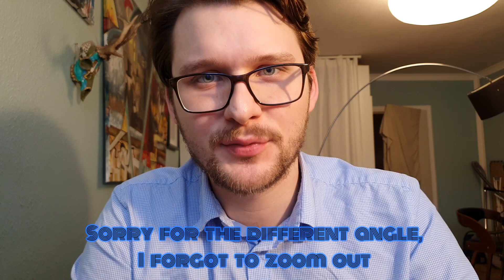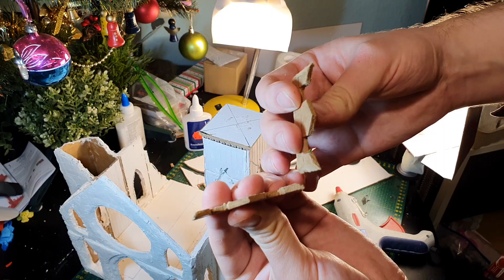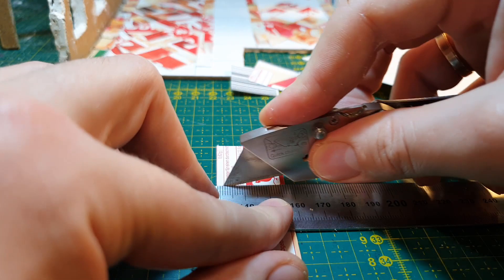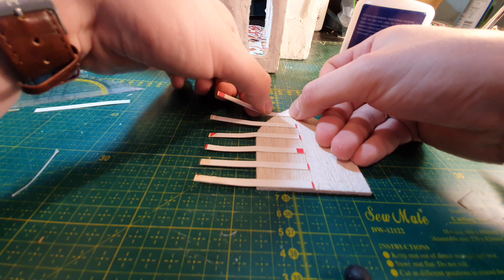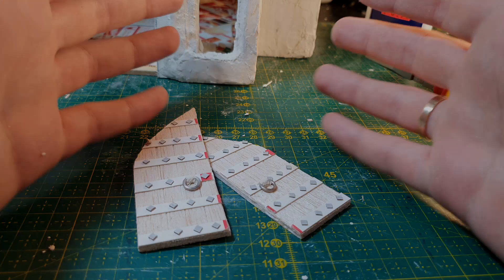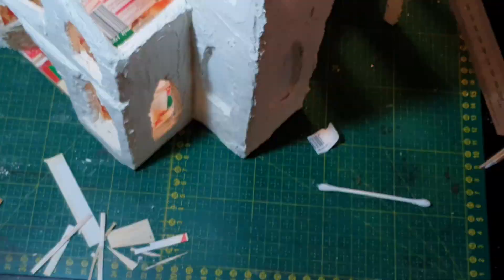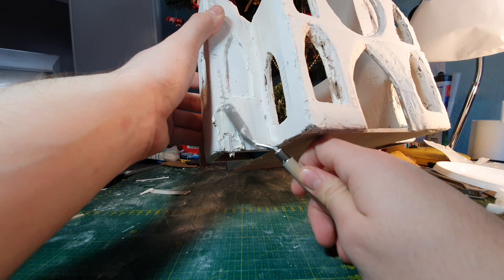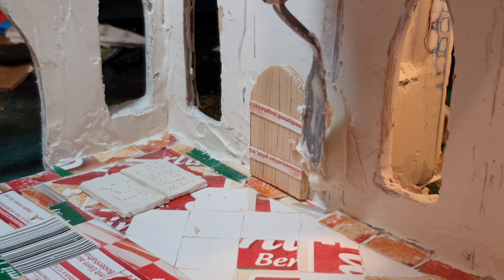Terrain Build | Gothic Cathedral- Gate, Floor and Gallery | Part 2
Part 2 is out, and there isn't much visible progress, but believe me, it took hours to get here :D